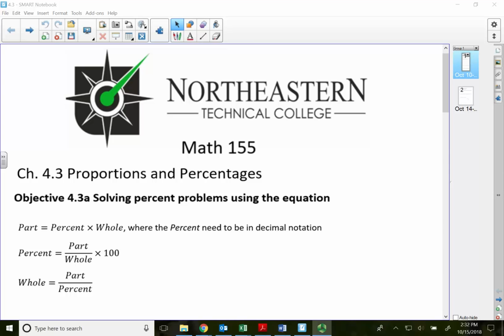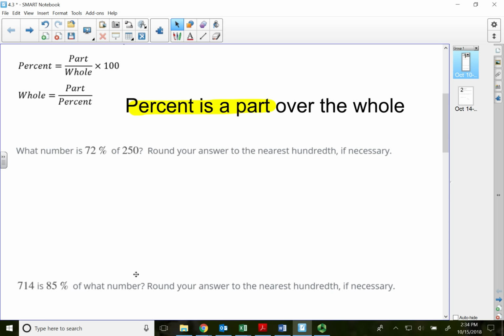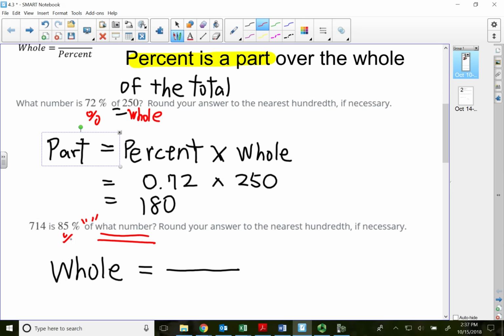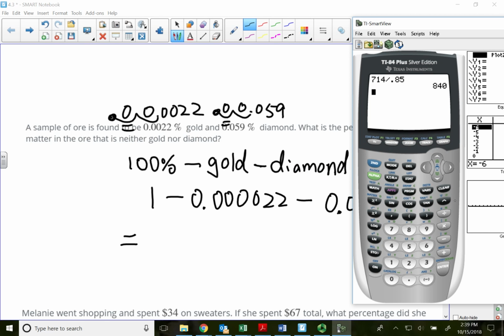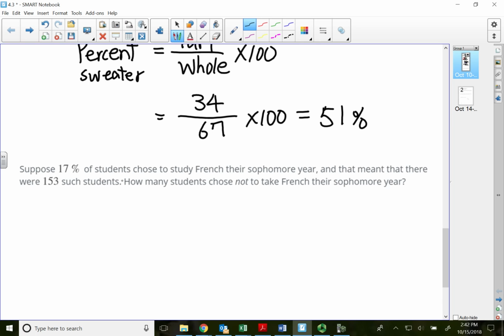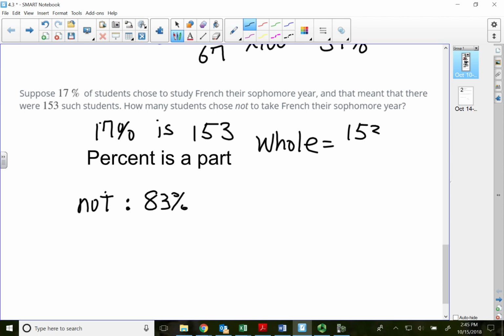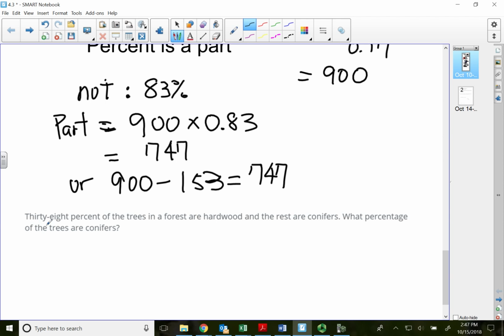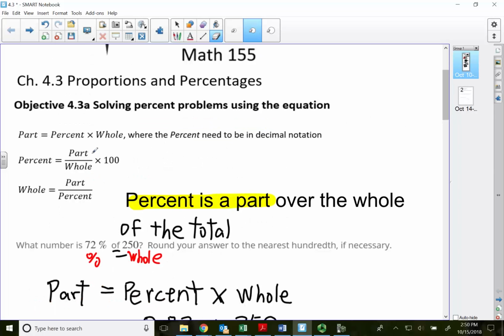155 4.3a Solving percent problems using the equation